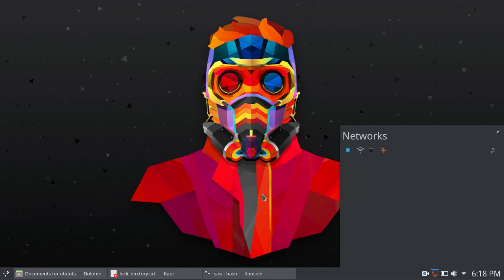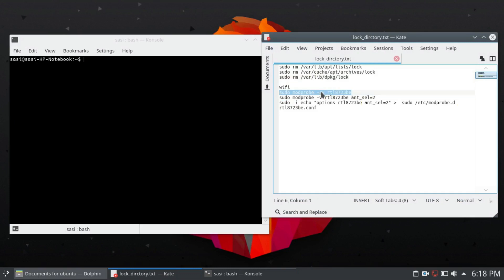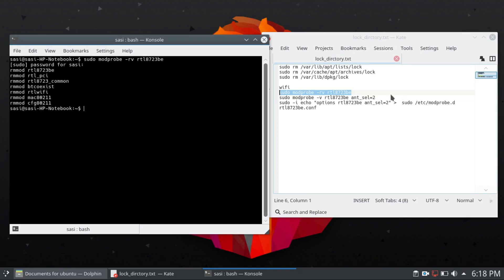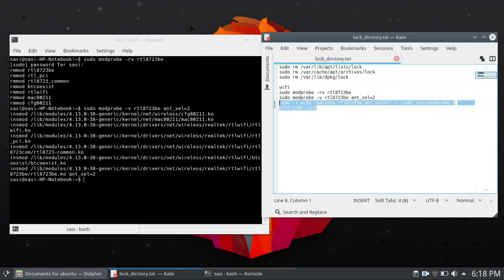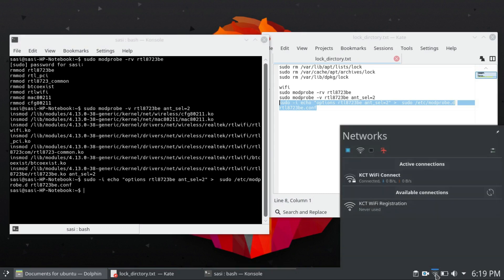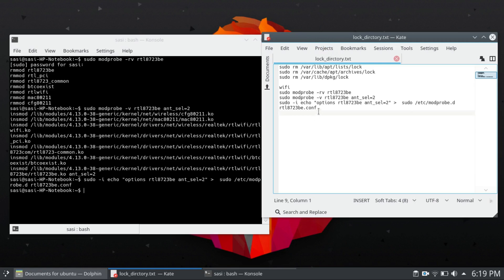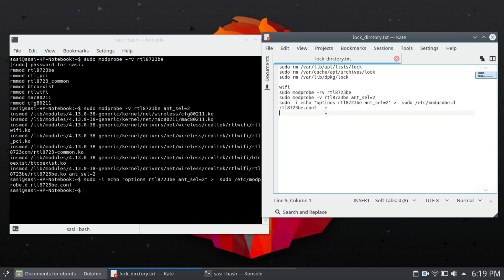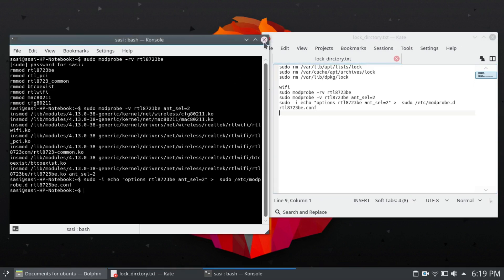Wi Fi issues in ubuntu (HP Laptops)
In this video, I will show how to solve the wifi issues in hp laptops when installing Ubuntu or Kubuntu or any Linux distributions